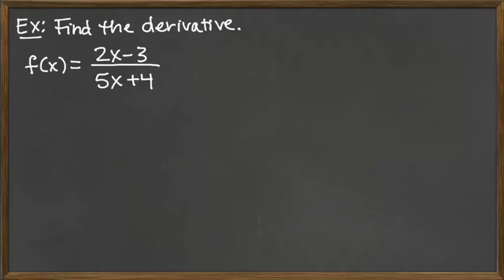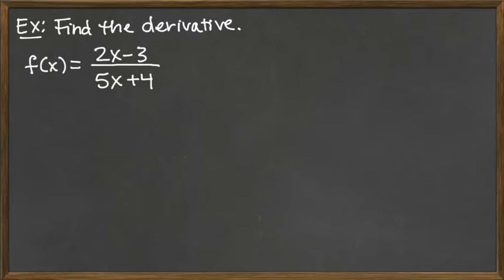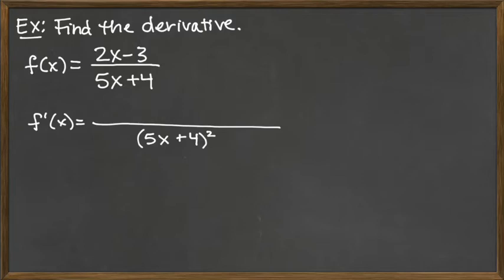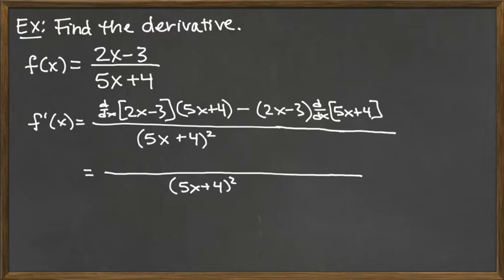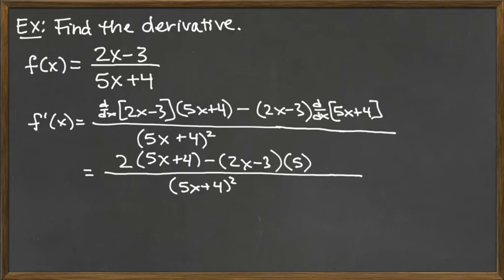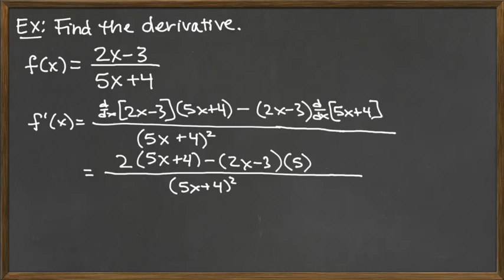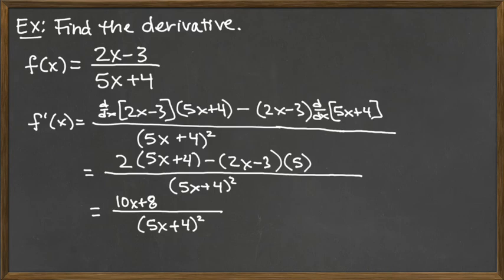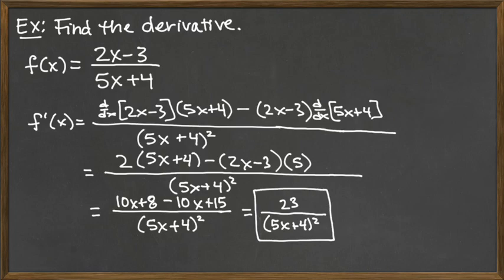Video 6/8 - Basic Derivatives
Basic Derivatives - Quotient Rule Example